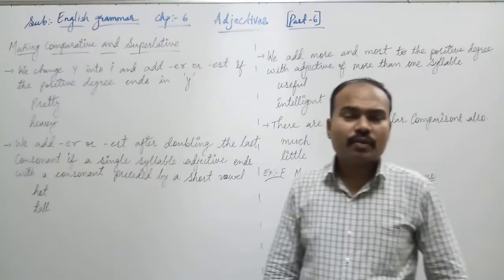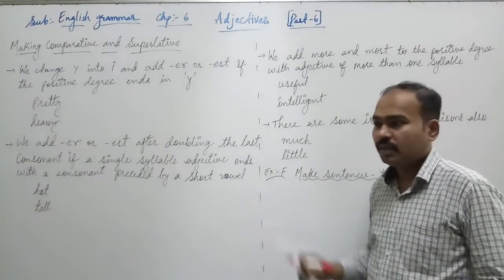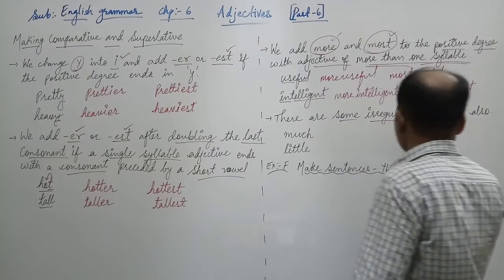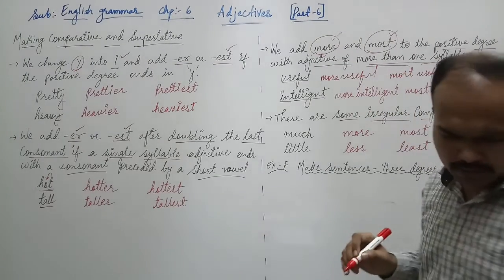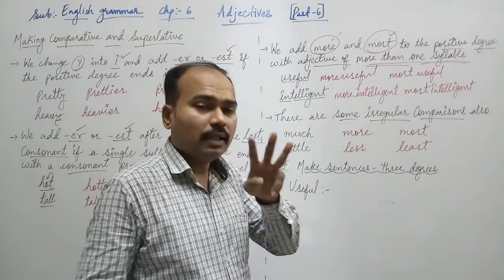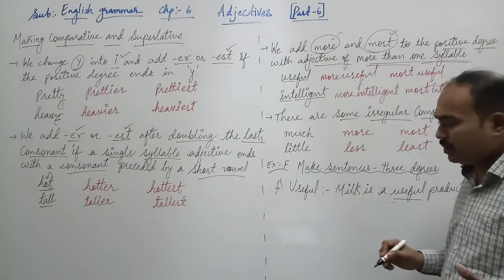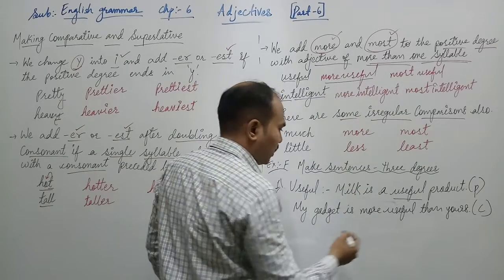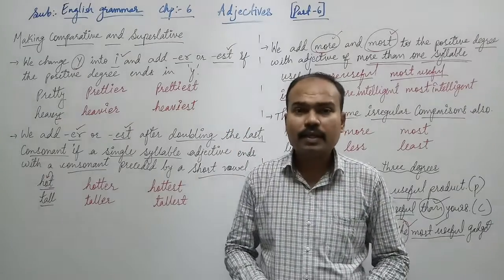English grammar G-8 chp:- 6. Adjectives (part-6)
Making Comparative and Superlative